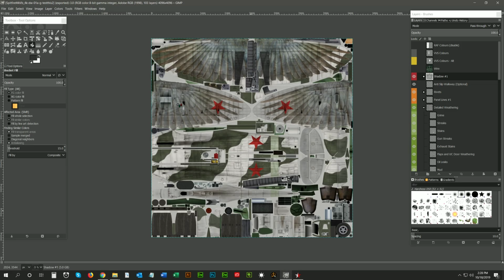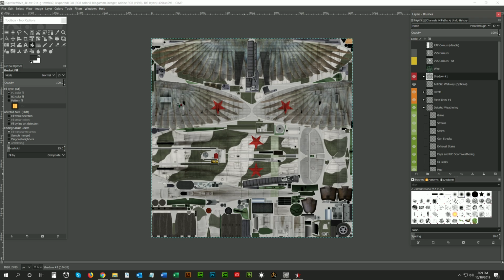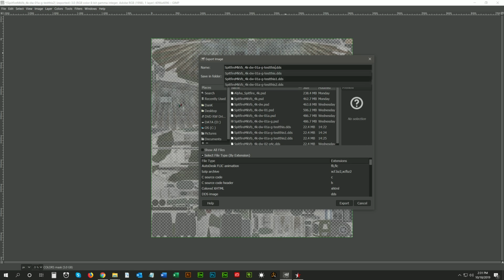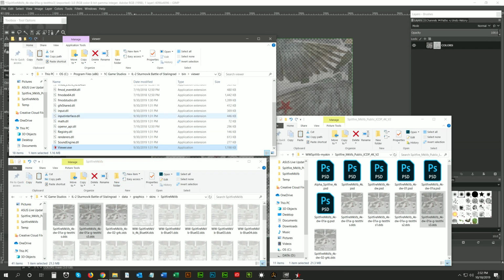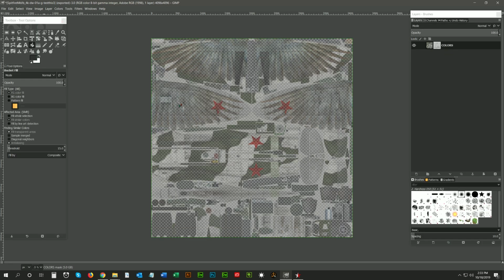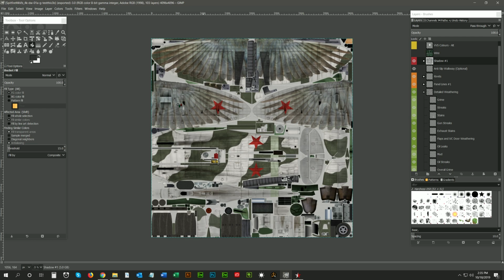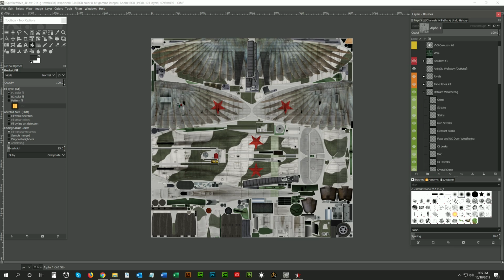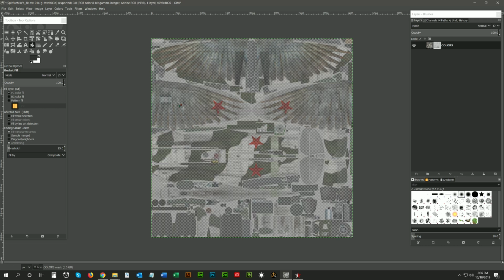IL2 Skinning Export to DDS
This just shows the final steps in converting your skin template to a .dds file using Gimp 2.10 which includes a DDS plugin. This final step seems to be the tricky part for most in exporting to a .dds and using the skin you just spent hours painting.

This is not a how to paint your skin. It's just how to use the alpha layer to create a layer mask then export to .dds.